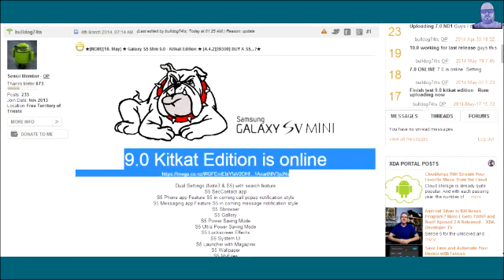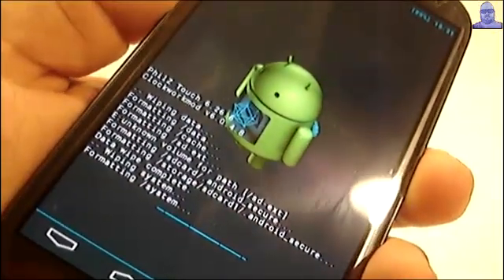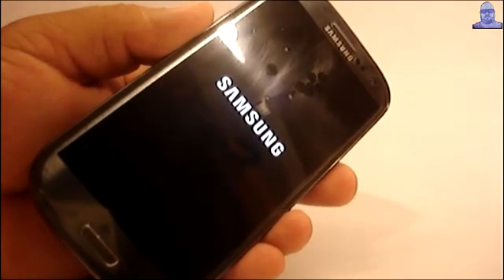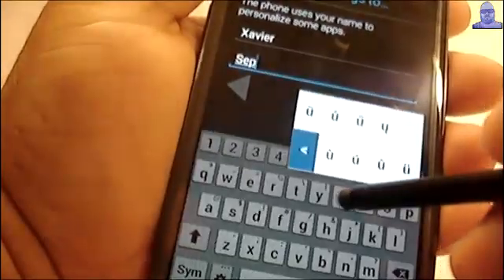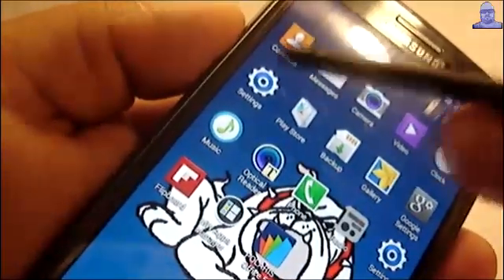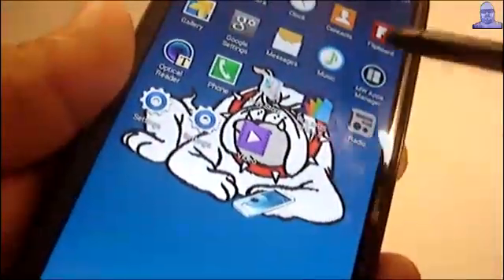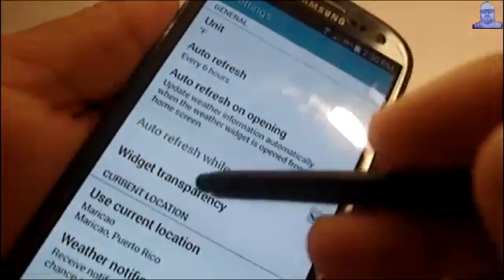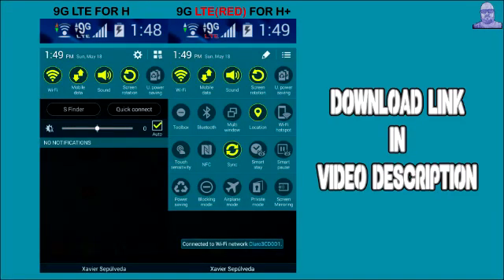GALAXY S5 MINI V9 LITE KITKAT FOR THE S3 I9300